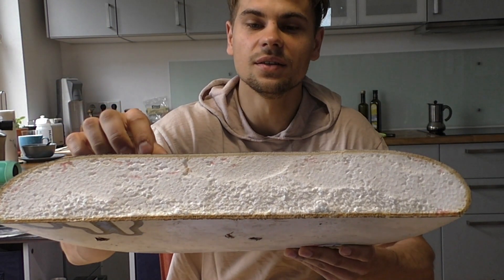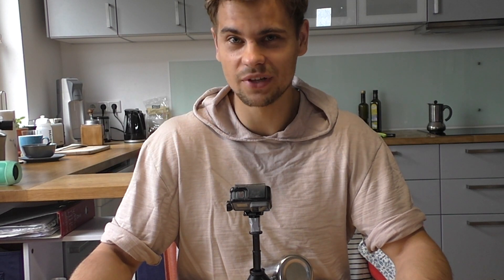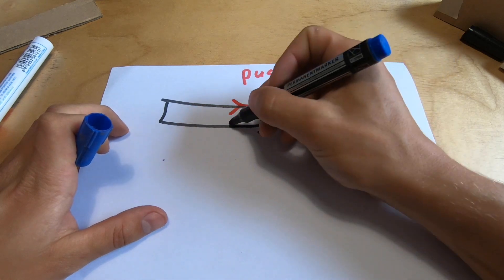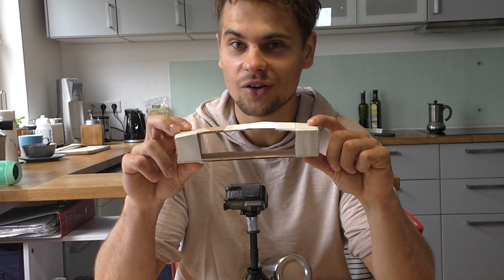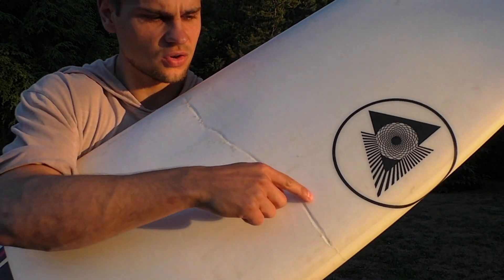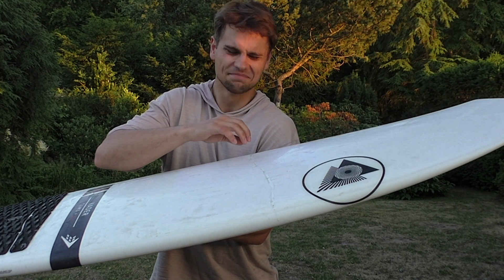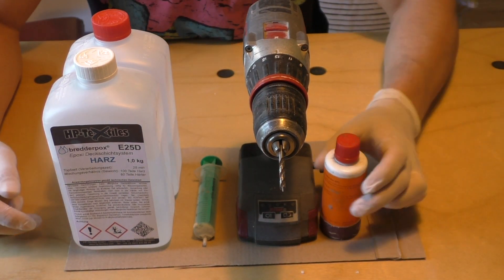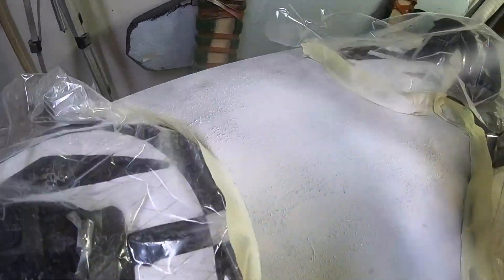Pimp my Windsurfing Board Ep. 2: Repair a soft Deck and Board construction mechanics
Hi!

Here is my method of how to repair a windsurfing board deck that got soft.

Finally with action part in the end!!

Got quite technical in the explaining part. But I find it helpful to understand construction the mechanics of our boards.

If you want to skip that go directly to the repair part at minute 10:08.